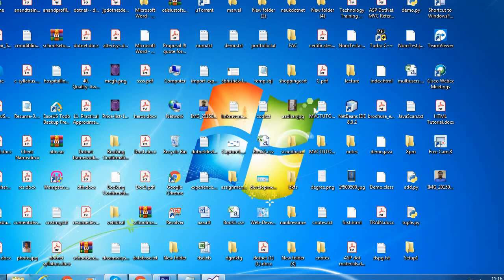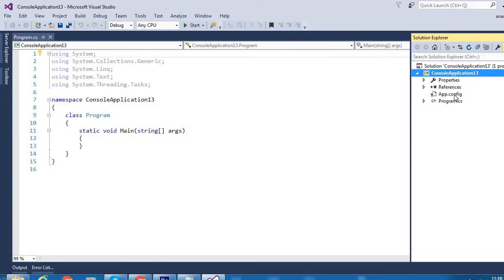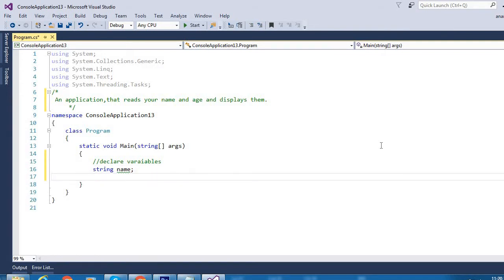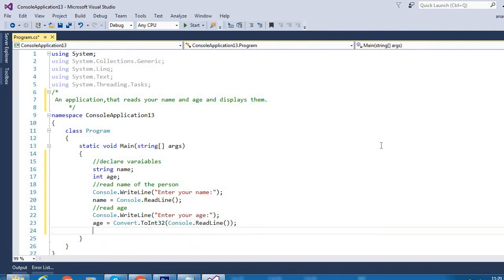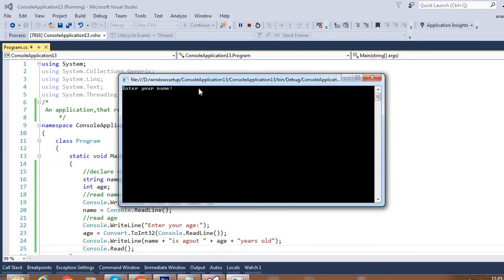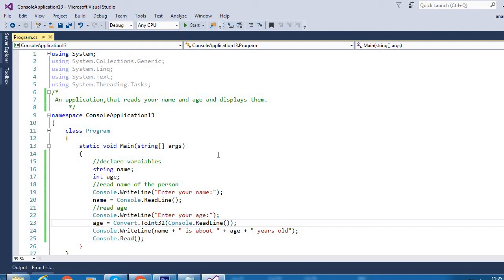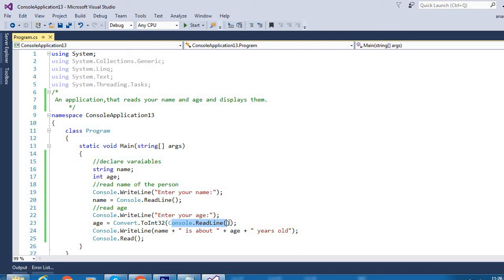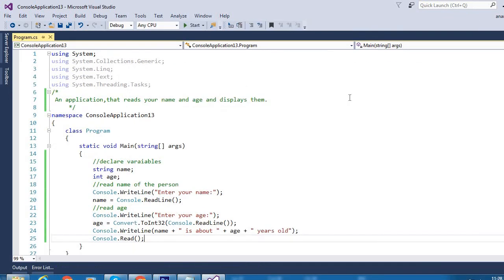c#.net asp.net dotnet Introduction to .NET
Introduction to .NET | C#.NET Tutorial